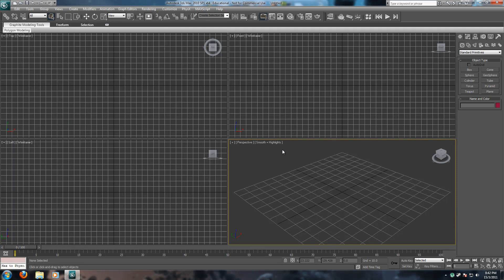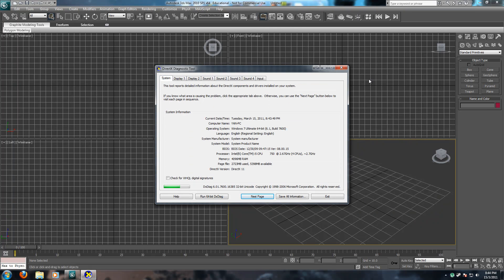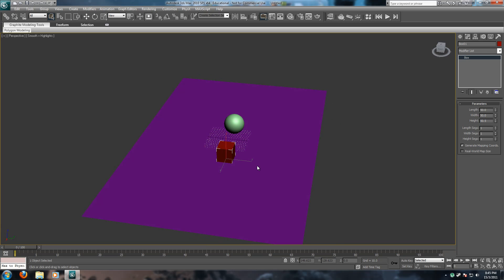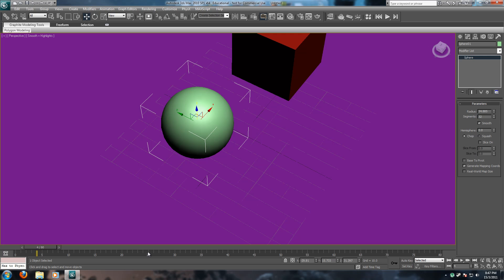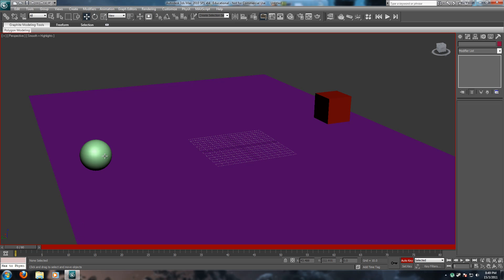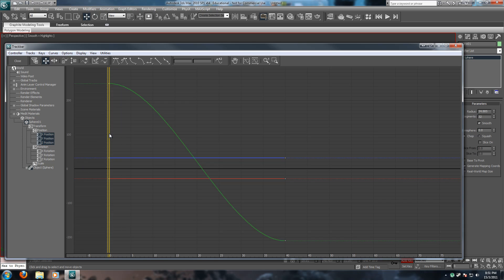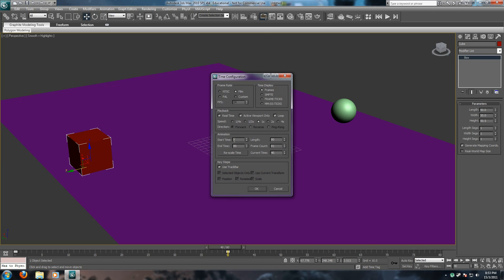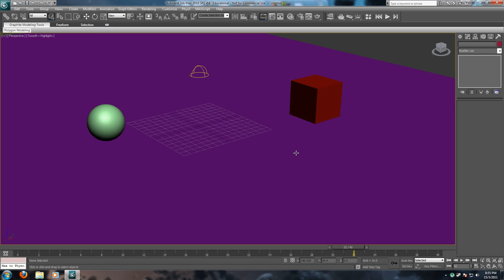How To Animate Objects in 3Ds Max - Basic Animation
Welcome to another tutorial! Today we look at very basic animation of objects in 3D Studio Max 2010. If you don't know the basics of animation in 3Ds Max then you've come to the right place!